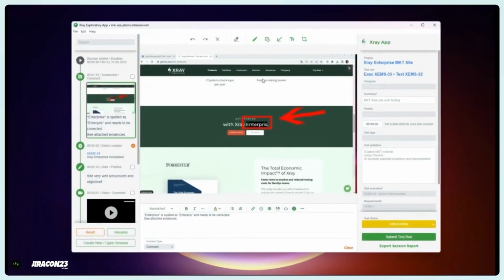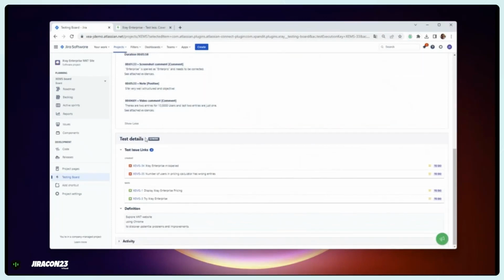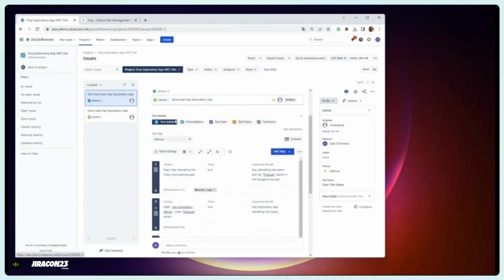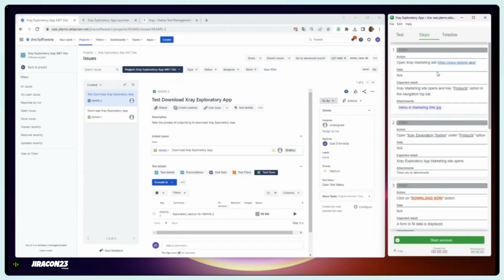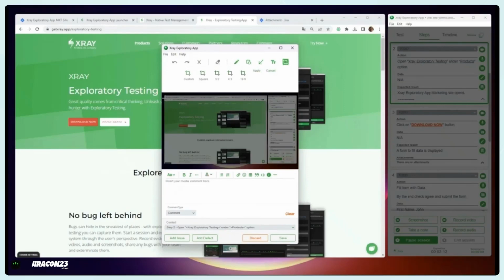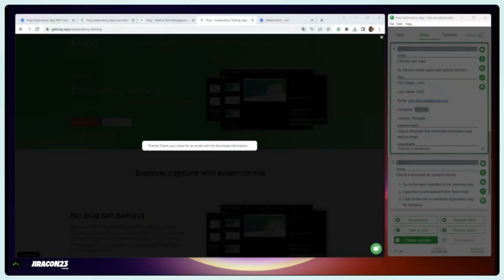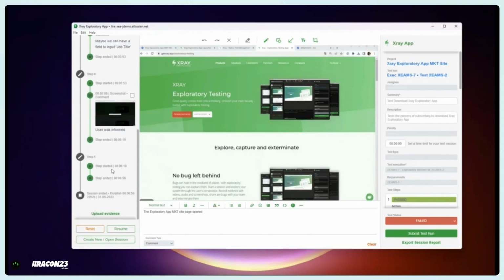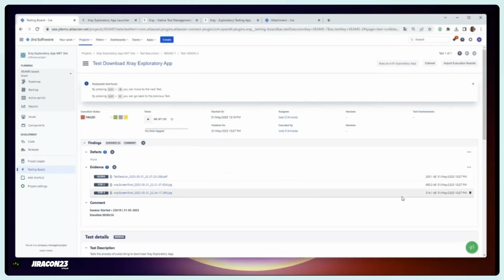Unleash Your Testing Potential with the Xray Exploratory App | JiraCon23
When was the last time you questioned your testing approach? Have you noticed that relying on scripted tests barely scratches the surface, and automating everything proves impractical?

Testing is more than writing and executing scripts. If you want to tap more into creativity and critical thinking, try exploratory testing.

If you’re ready to unleash your testing potential, join us and see a full Product Walkthrough of our free Xray Exploratory App.

You will learn about:

• The impact exploratory testing has on quality.
• How to fit exploratory testing into your strategy
• What you can do with Xray Exploratory App.
• How the integration with Jira and Xray helps your exploratory endeavors.